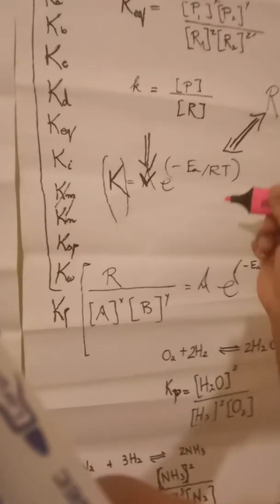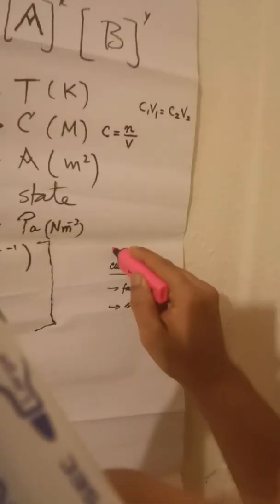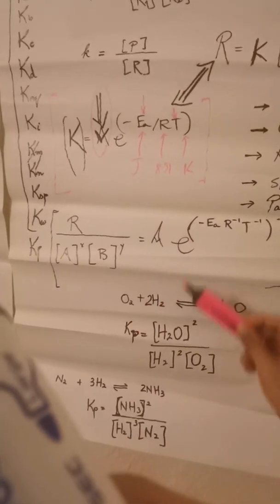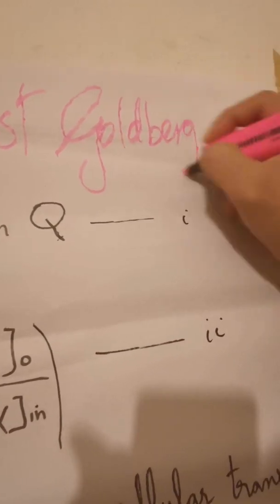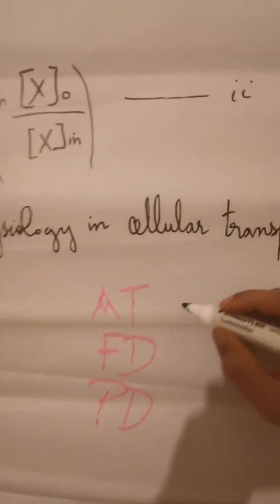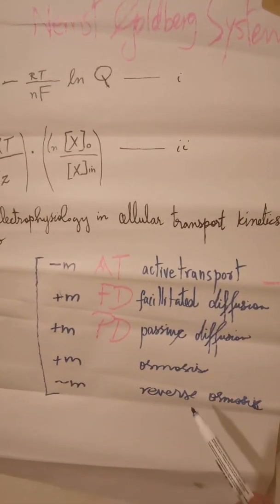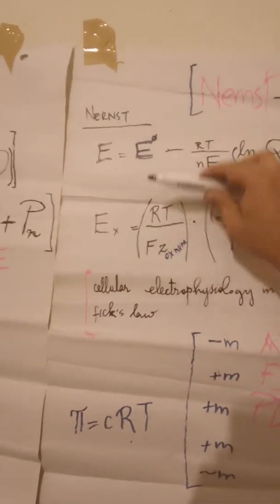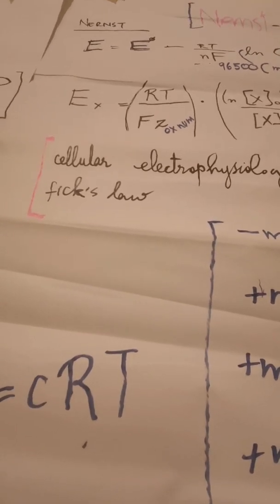Synopsis of Reaction Kinetics 2/3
This is penultimate video designed to help you learn, understand & assimilate the conceptual framework of Chemical Kinetics as to how different equations intertwine and why there is no need to stress their individuality.

I discuss the:-

(1):- 2 forms of rate equations
(2):- Nernst Goldberg System
(3):- Gibbs Free Energy
(4):- Arhenius Equation and graphical analytics

Brief role of book Biophysics  by Rodney Coterill.